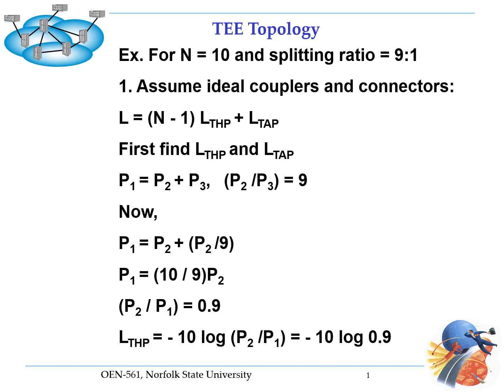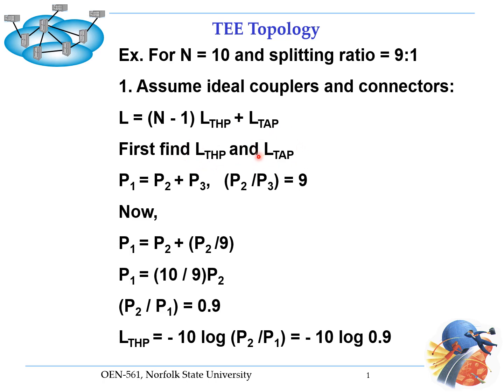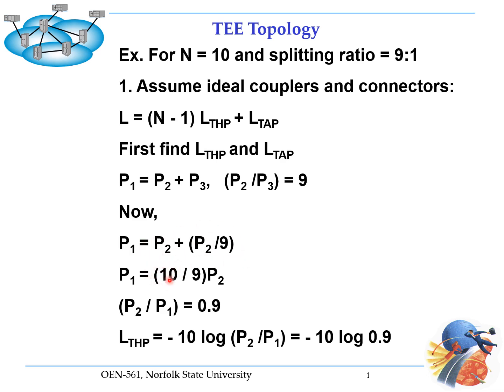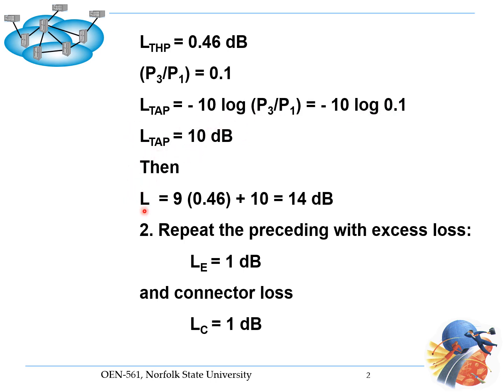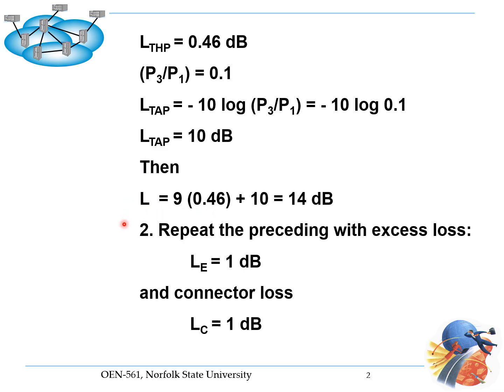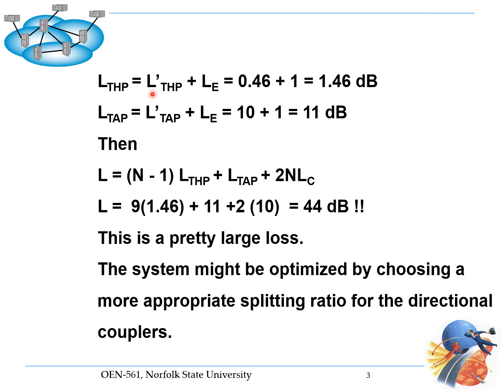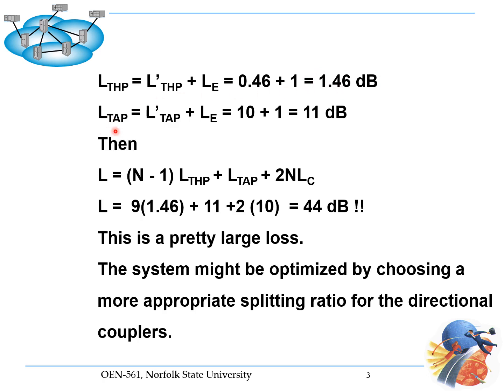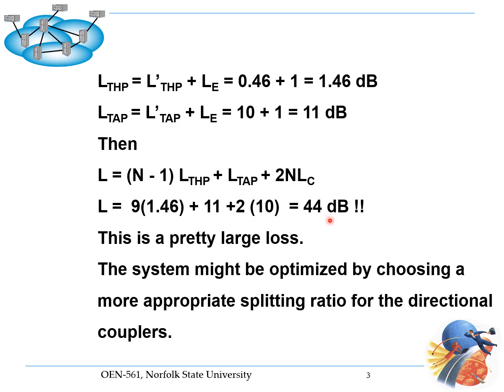Tutorial for M4 4 TEE Topology